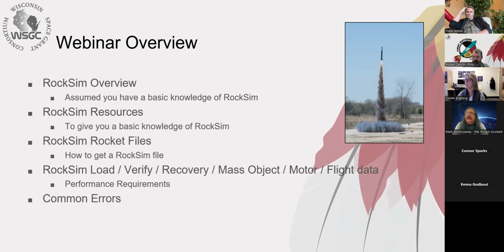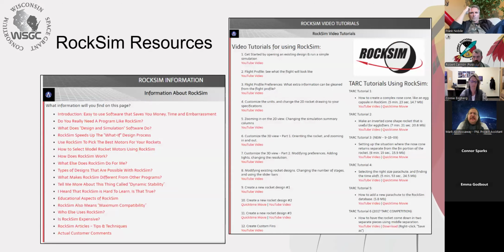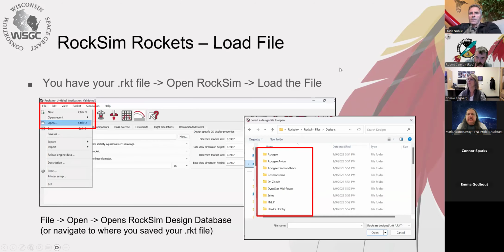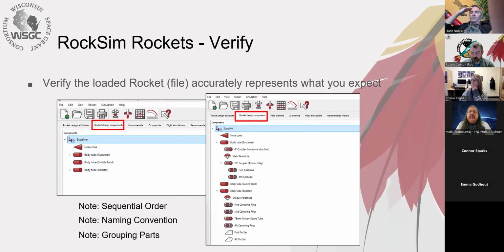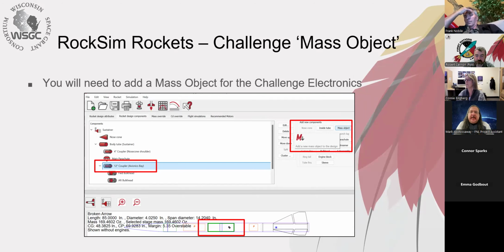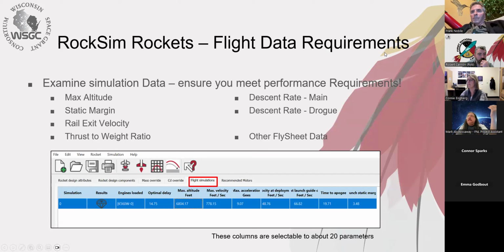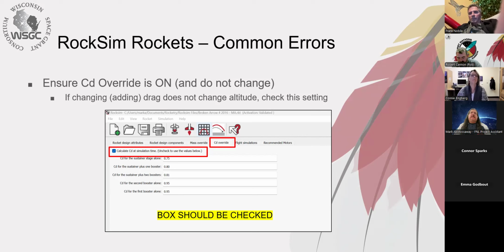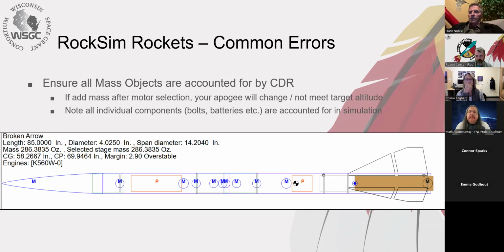FNL25: RockSim Webinar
Hosted by Mark Abotossaway, Frank Nobile and Rob Cannon